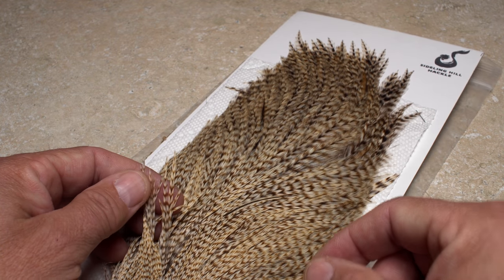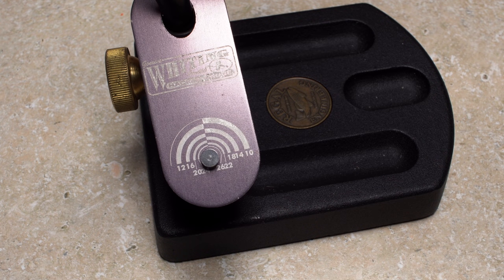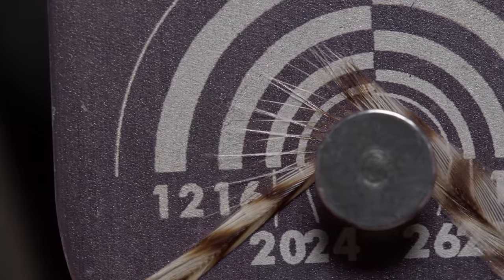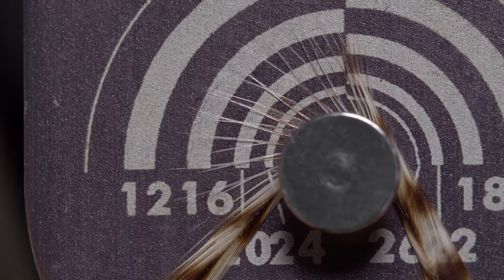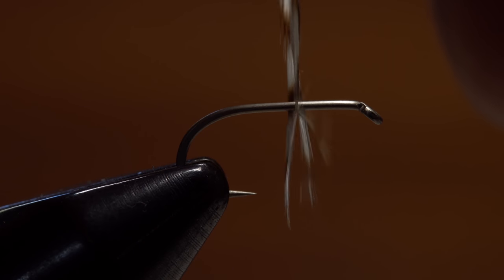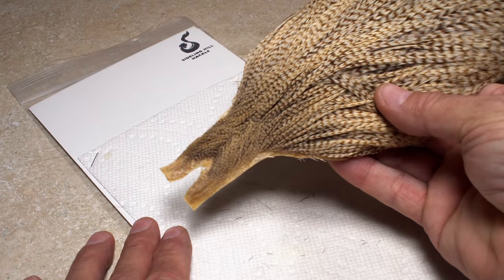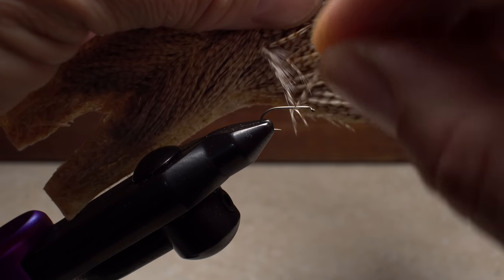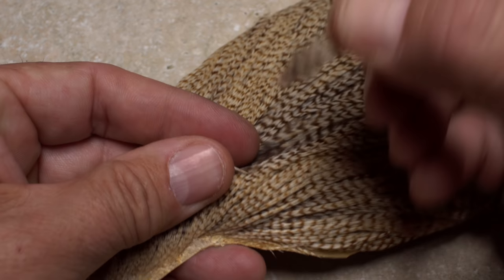Measuring Hackle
Video demonstrates several different methods for measuring hackle feathers.